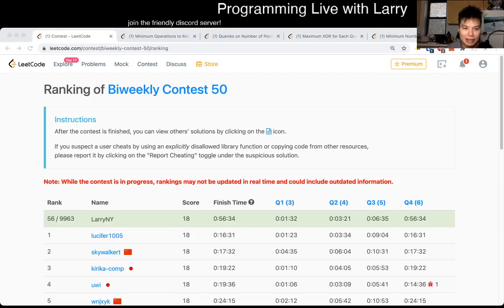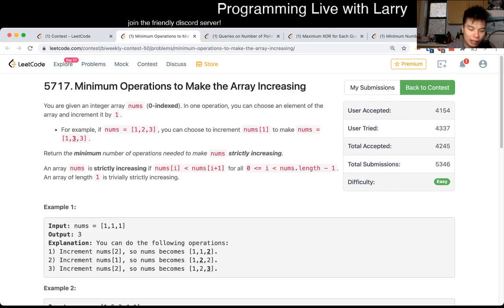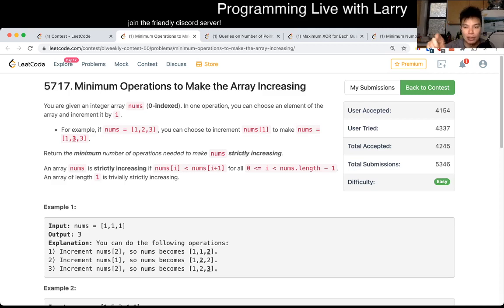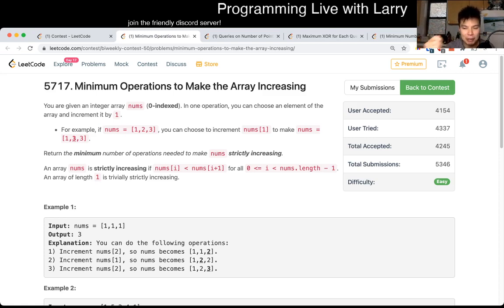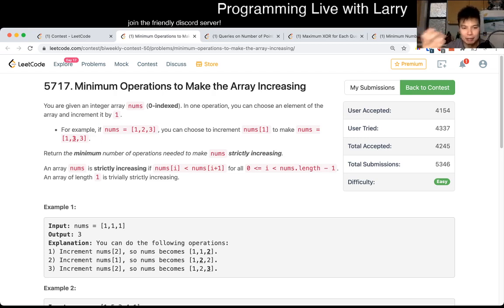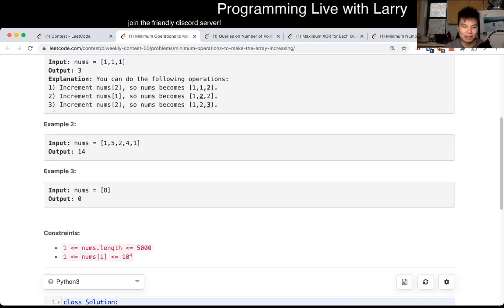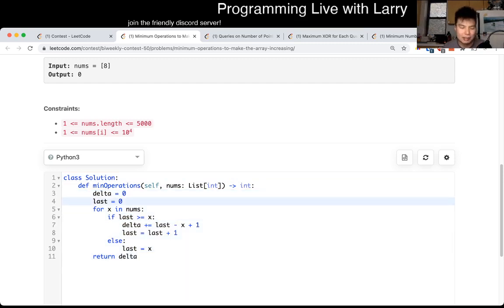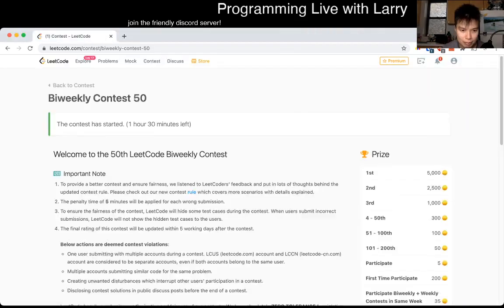1827. Minimum Operations to Make the Array Increasing (Leetcode Easy)